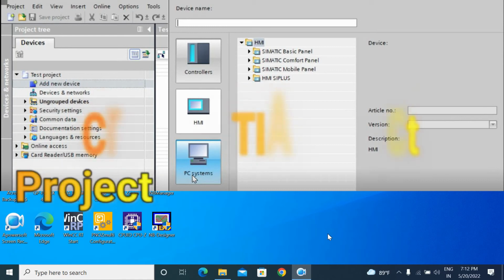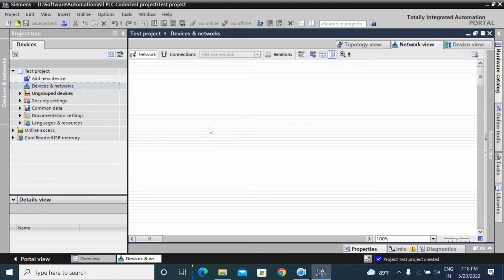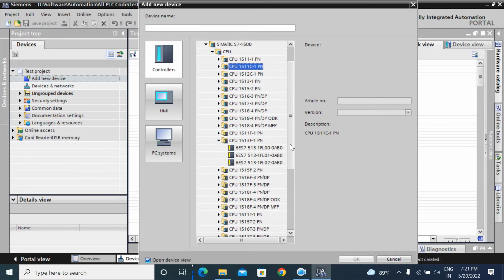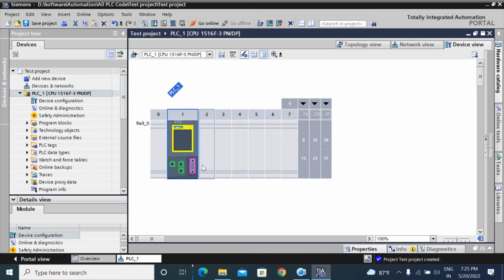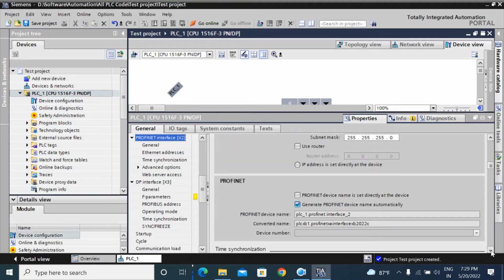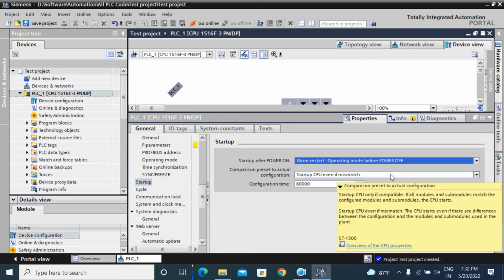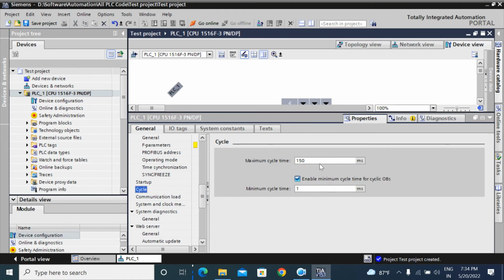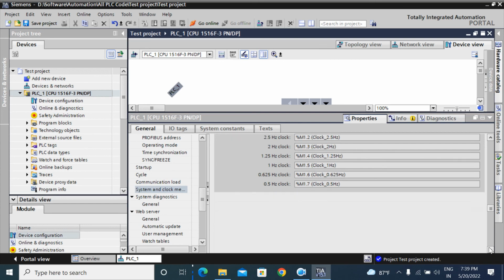TIA Portal: Project -Create and Configure | TIA Lesson - 02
Step by Step configuration and discuss of all setting in TIA portal Project